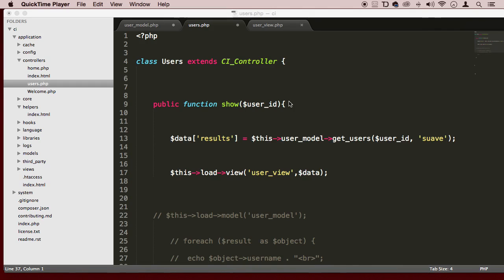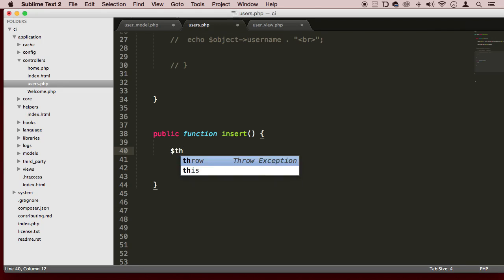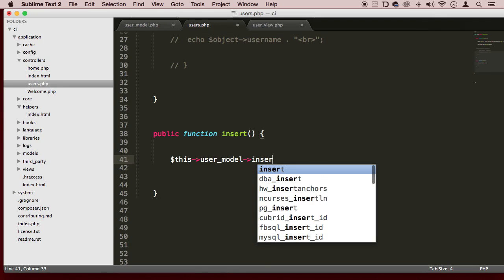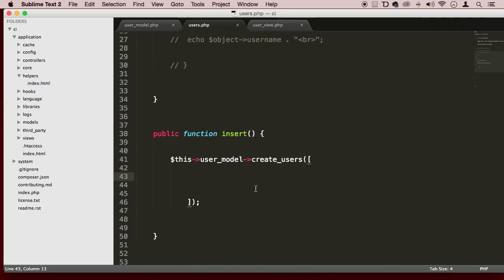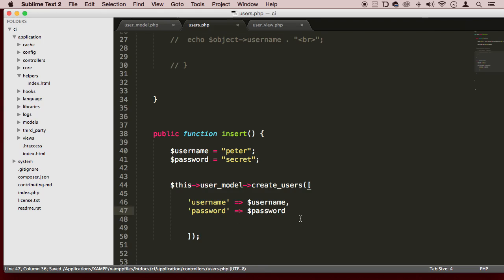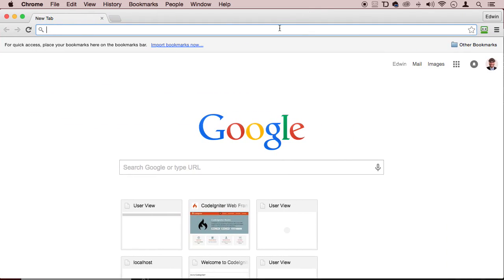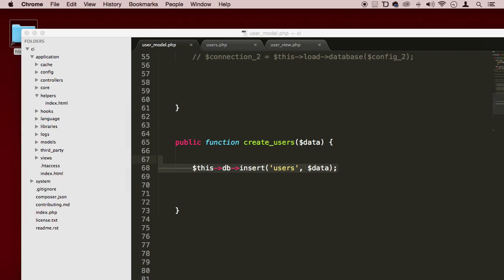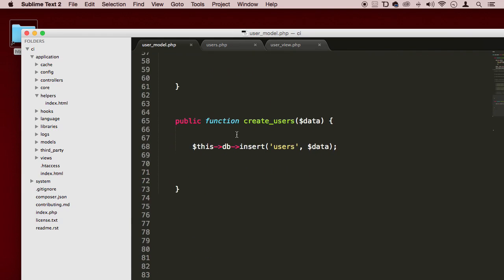CodeIgniter Tutorial for Beginners Lecture 17